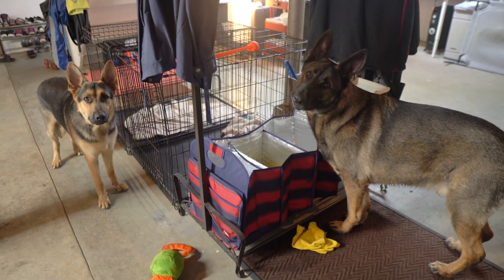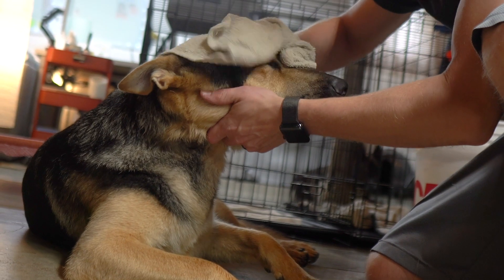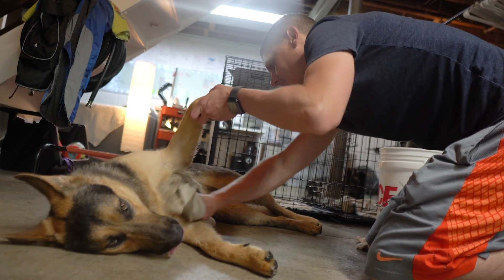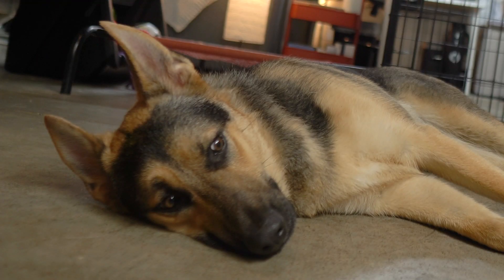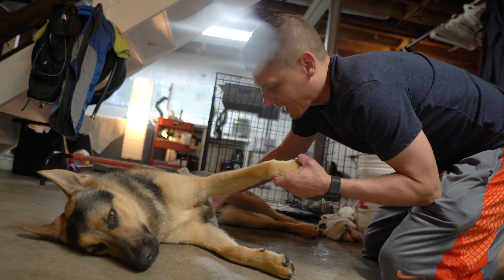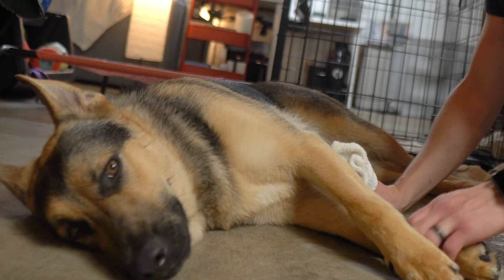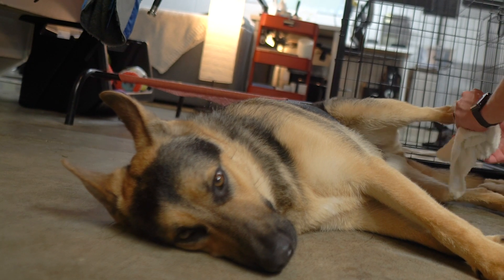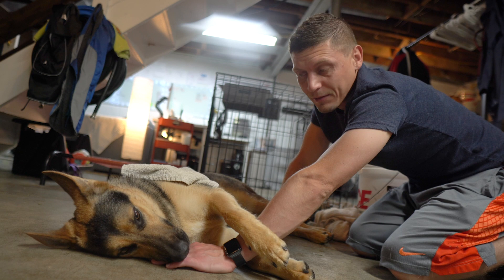How We Wipe Down Our German Shepherds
Follow our lives raising 2 German Shepherds and ask any questions you have about the breed!
Pup Stuff we use Everyday you see in our Videos (Leashes, Supplements, Toys Ect…):

Head tilts for days!